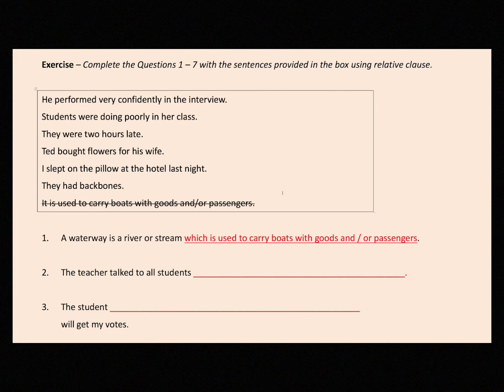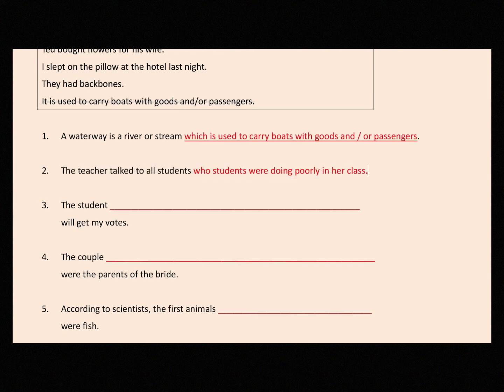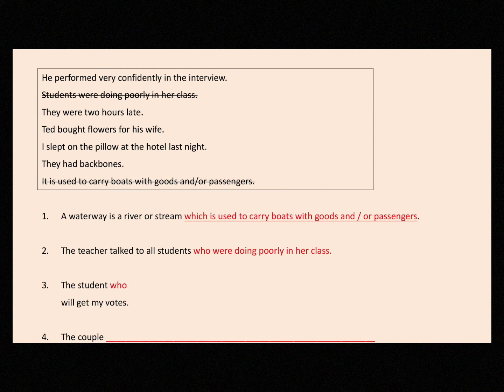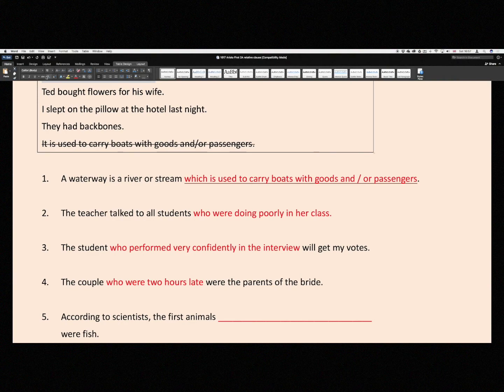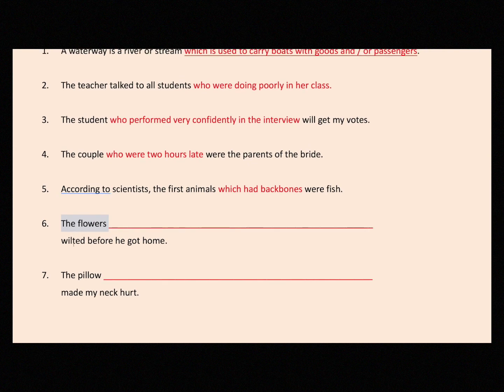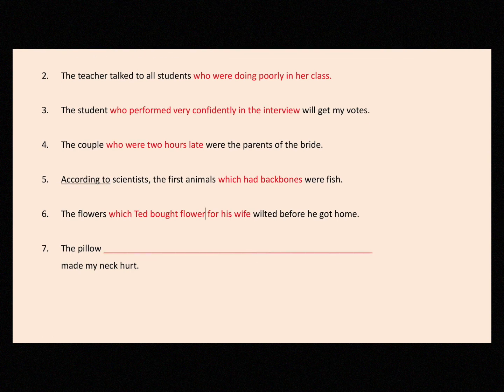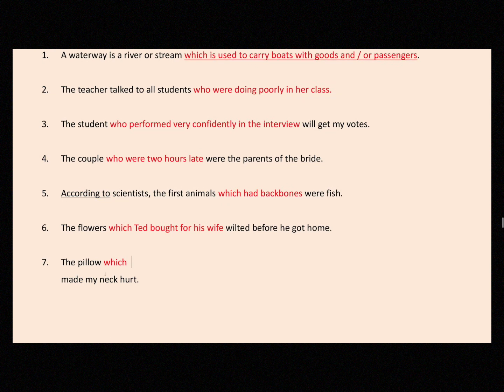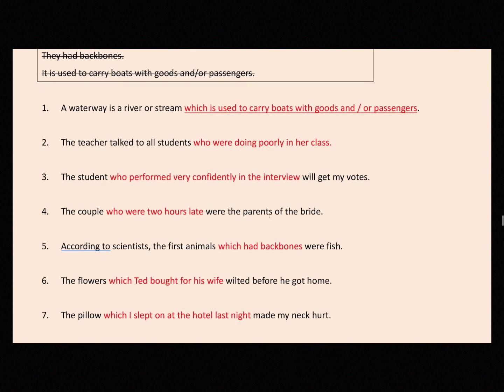Relative Clause Flipped 5 Exercise 1